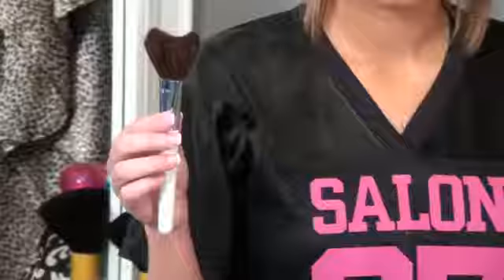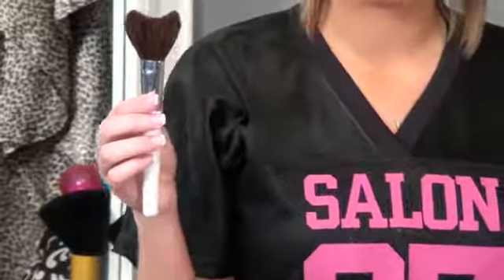How to Use a V-Shaped Makeup Brush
How to Use a V-Shaped Makeup Brush. Part of the series: Makeup Artist Techniques. A "V" shaped makeup brush is actually an integral tool to have, so long as you know how to use it. Use a "V" shaped makeup brush with help from a shampoo tech, apprentice, independent beauty consultant, and makeup technician in this free video clip.